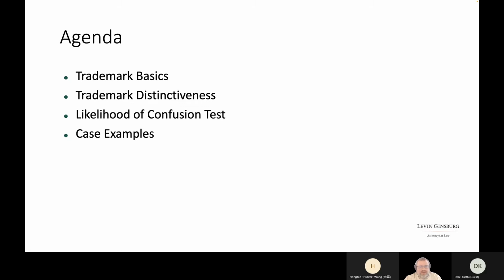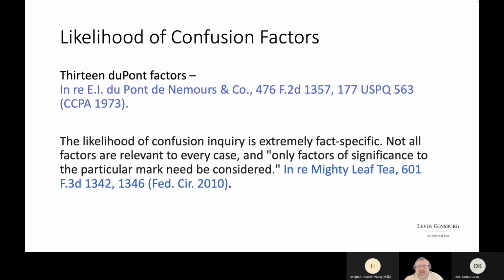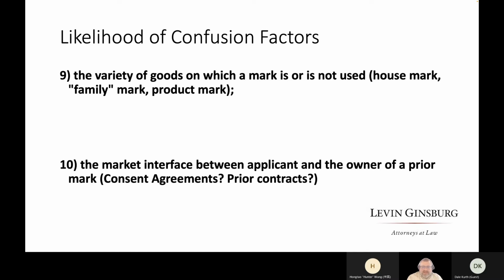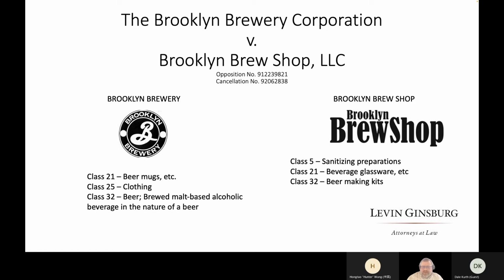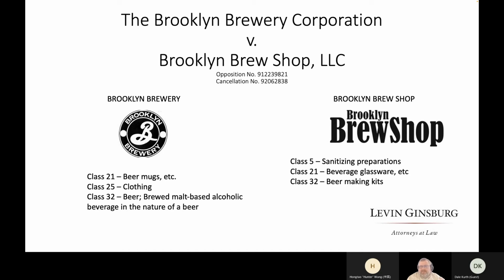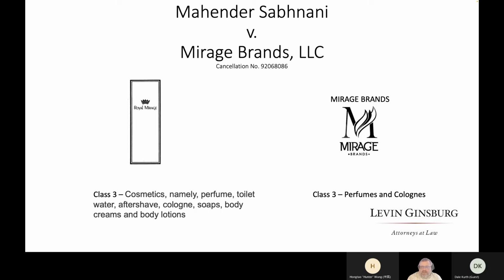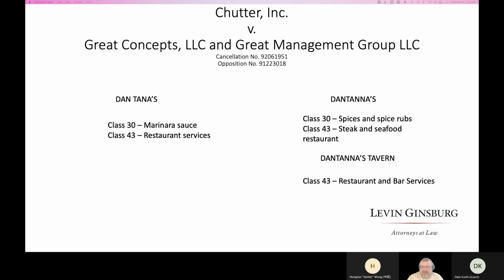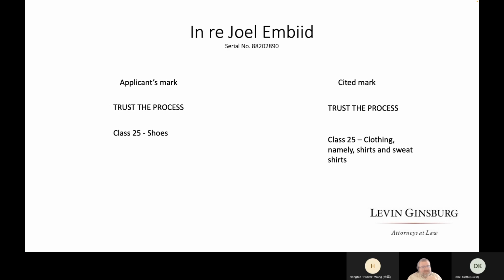LG Webinar - 02/23/2022 - Trademarks and the Likelihood of Confusion Test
LG Webinar for February 23, 2022 - Trademarks and the Likelihood of Confusion Test

When analyzing trademarks for Likelihood of Confusion under US law, the USPTO follows the thirteen-factor test which comes from the DuPont case. During this webinar we cover the thirteen factors and show how they are applied across five precedential TTAB cases from the past year.